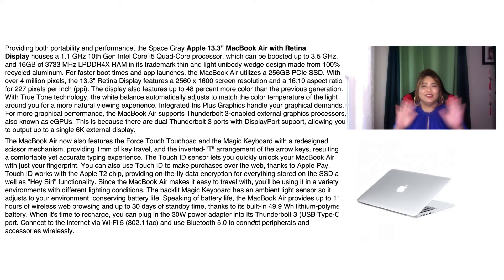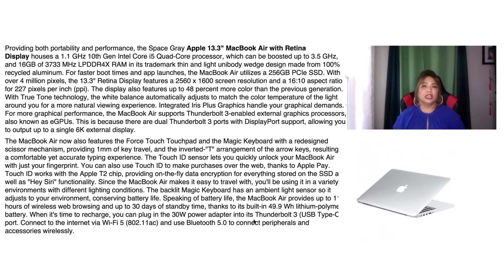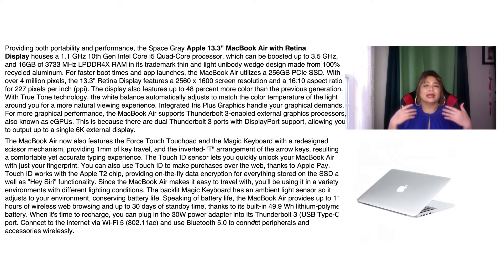SHORT REVIEWS MACBook Air Laptop 2020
My New Favorite Laptop - MacBook Air 2020 Review.

The incredibly thin and light MacBook Air is now more powerful than ever. It features a brilliant Retina display, new Magic Keyboard, Touch ID, processors with up to twice the performance,1 faster graphics, and double the storage capacity. The sleek wedge-shaped design is created from 100 percent recycled aluminum, making it the greenest Mac ever.2 And with all-day battery life, our most popular Mac is your perfectly portable, do-it-all notebook. MacBook Air, so light, you might forget you're carrying it. So beautiful, you might find it hard to tear your eyes away. The redesigned Apple® MacBook Air® laptop is up for whatever you have in mind. Fall in love with the built-for-stability keyboard and the roomy Force Touch trackpad, as a speedy Intel Core i5 processor helps put your daily to-do list to bed -- and wake up your creativity. Simply put, this laptop is a triumph. Includes MQD32LL/A MacBook Air with power adapter, AC wall plug, and power cord; keyboard overlay, clip case, and voucher macOS Mojave operating system 1.8GHz Intel Core i5 dual-core processor with 3MB shared L3 cache, Turbo Boost up to 2.9GHz 13.3" diagonal LED-backlit glossy display with 1440x900 resolution
8GB 1600MHz LPDDR3 RAM
128GB PCIe solid-state drive
802.11ac Wi-Fi
Stereo speakers
720p HD FaceTime camera with dual microphones
Full-size backlit keyboard
Built-in lithium-polymer battery
SDXC memory card slot
Two USB 3.0 ports
Thunderbolt 2 port
Headphone jack
Measures approximately 12.8"W x 8.94"D x 0.68"H; weighs 2.96 lbs
UL listed adapter; 1-year Limited Manufacturer's Warranty
Imported